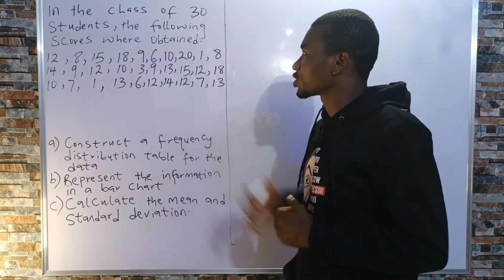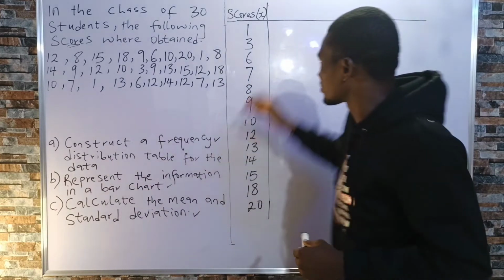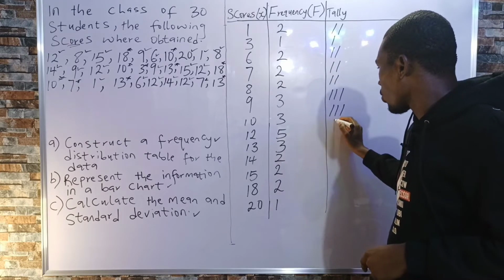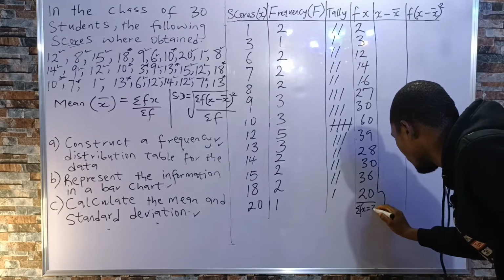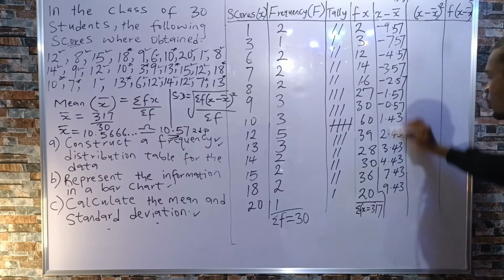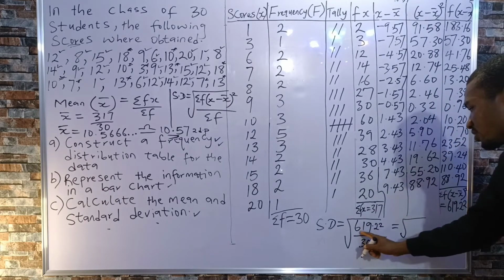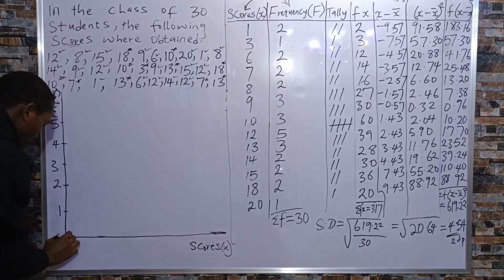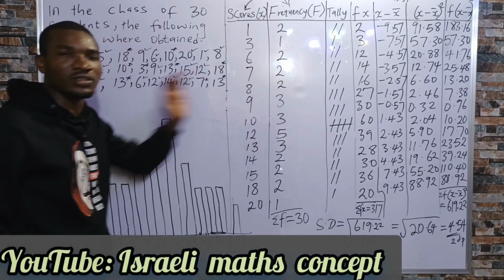Construction of Frequency Distribution Table, Bar Chat and Calculation of Mean, Standard Deviation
This video shows how to Construct  Frequency Distribution Table,  Bar Chat and  Calculation of Mean,and Standard Deviation.